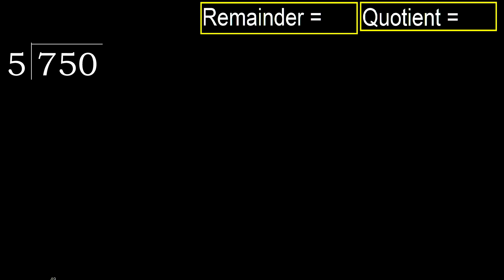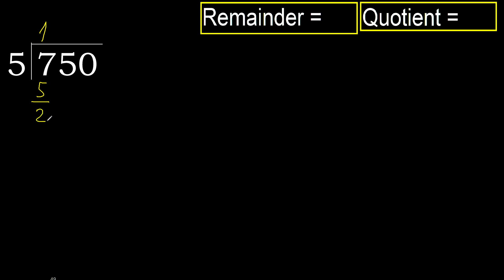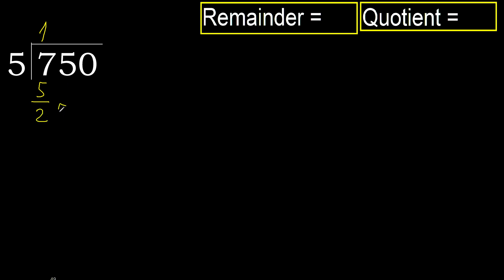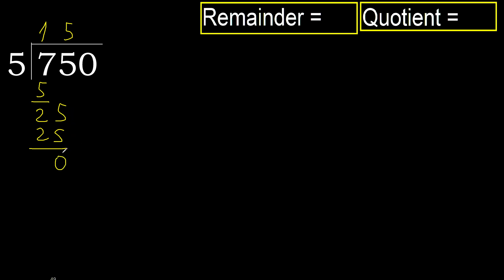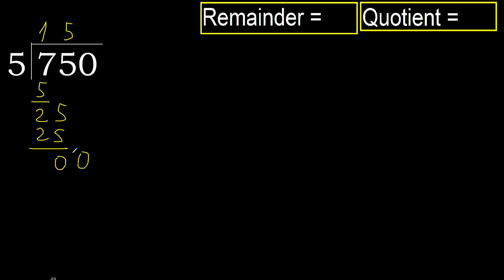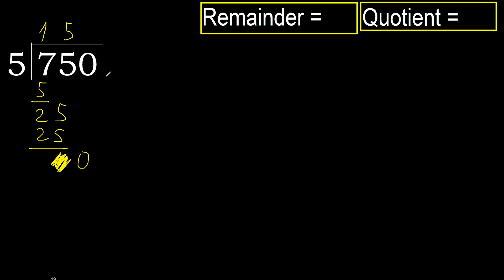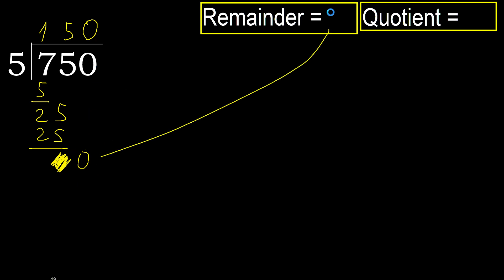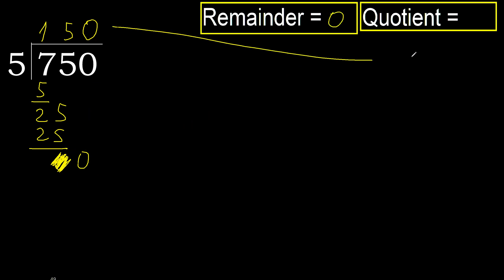Divide 750 by 5 , remainder . Division with 1 Digit Divisors . How to do